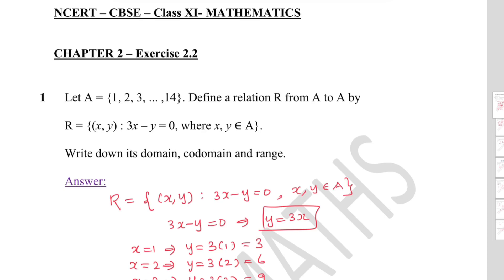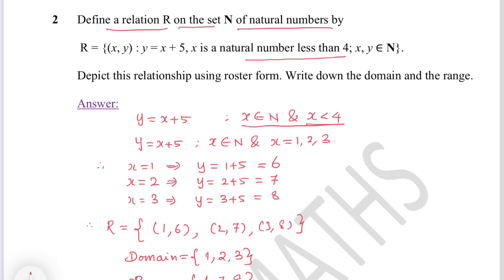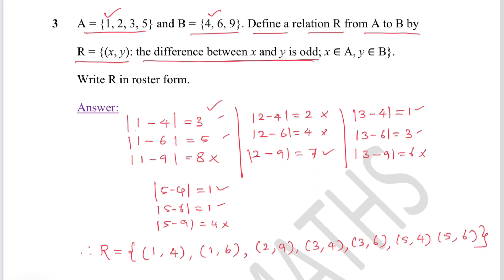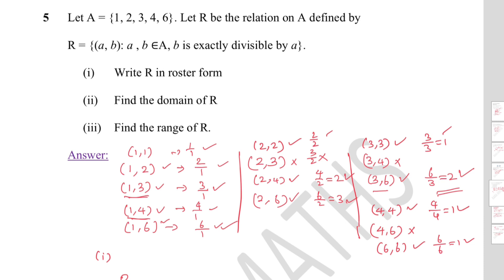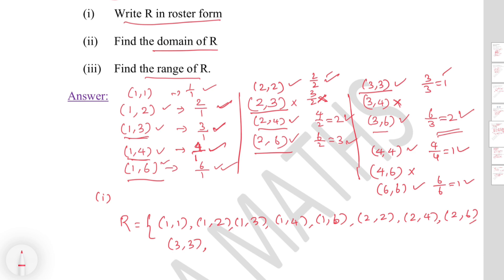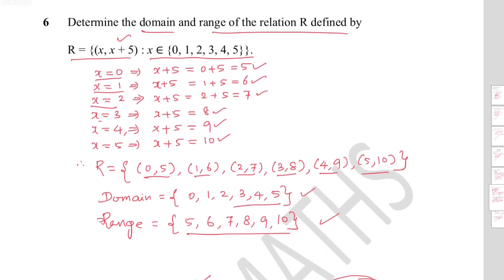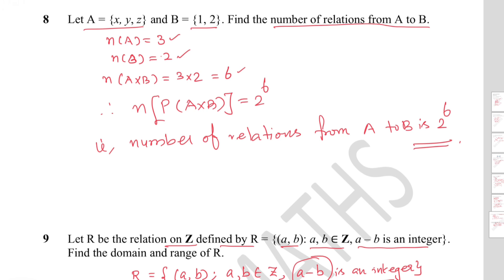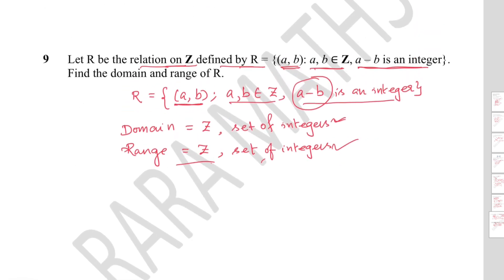CBSE-XI-Chapter2-Relations and functions-Ex2.2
CBSE-XI-Chapter2-Relations and functions-Ex2.2-Fully solved